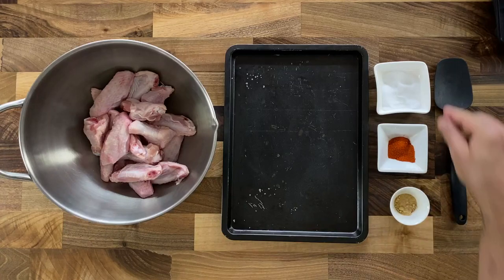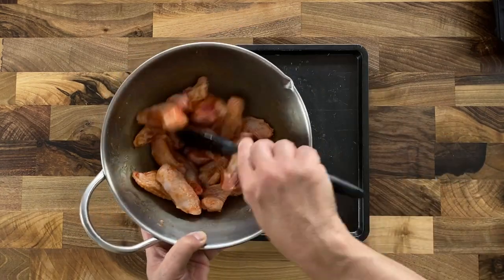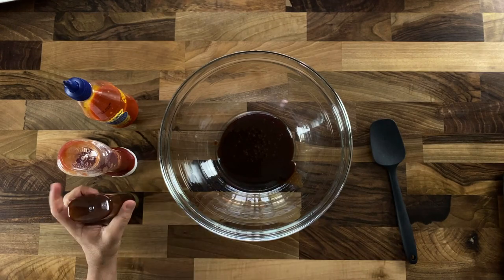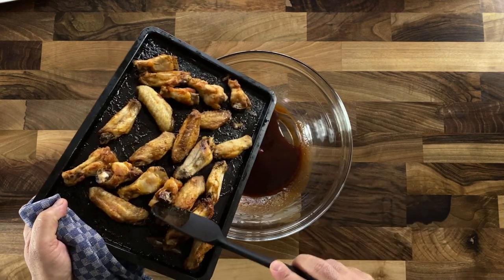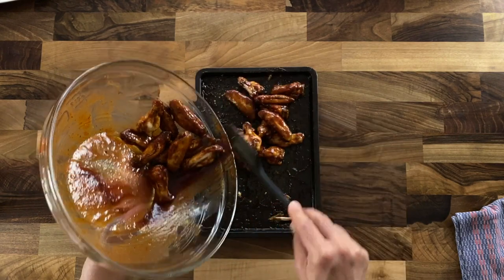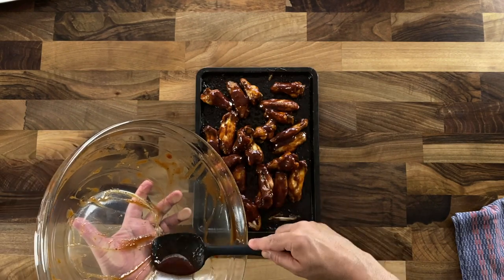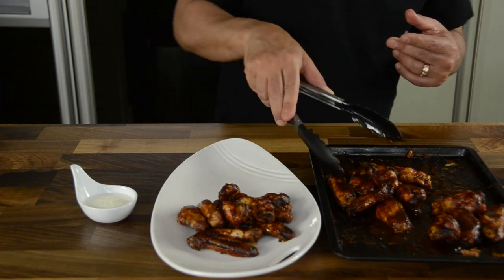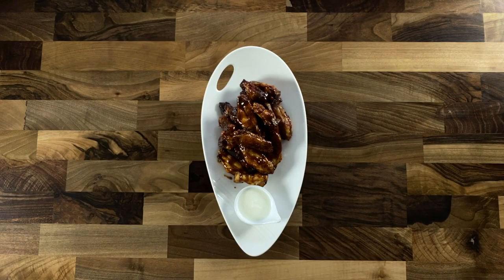BBQ Chicken Wings Recipe | Quick and Easy - Under 30 minutes | Vineet Bhatia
BBQ CHICKEN WINGS

My take on cooking succulent, juicy and flavourful BBQ chicken wings in under 30 minutes.